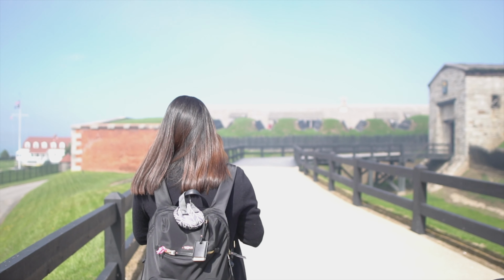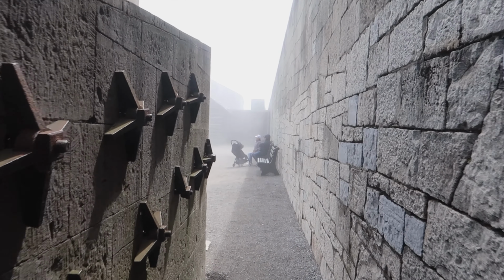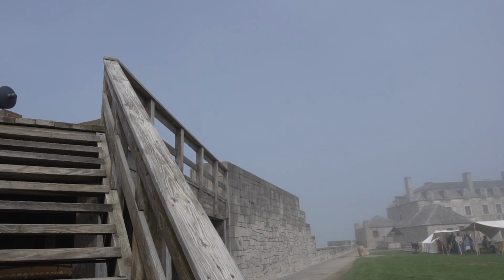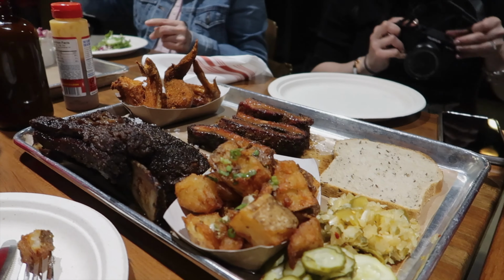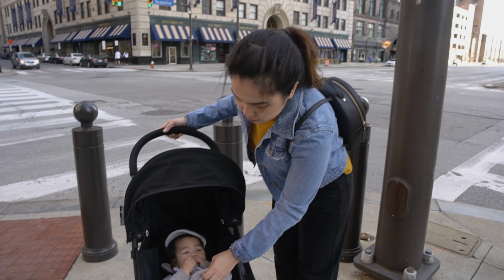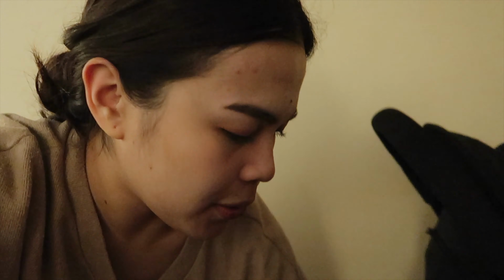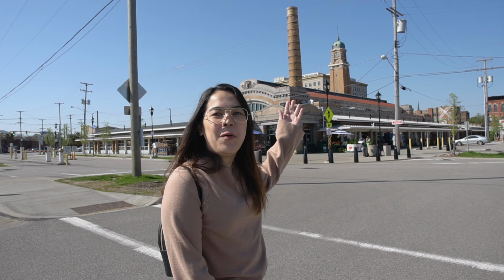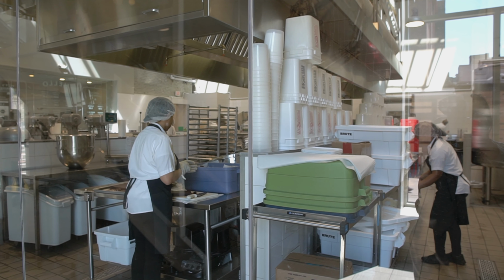Exploring A Hidden Gem in Niagara + Quick Trip at Cleveland 🚙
Hi we are Dangletsgo! We're Filipina sibs currently residing in US. Sana magustuhan ninyo ang aming vlog! Thank you for your time and support. 😘

☾ Equipment used:
Canon G7X
Sony A6500 with Sigma 16MM f1.4

☾ AMAZING MUSIC:
INTRO and OUTRO: Drift Away - Jye

We love to see you guys on our next video! Thank you again for watching.